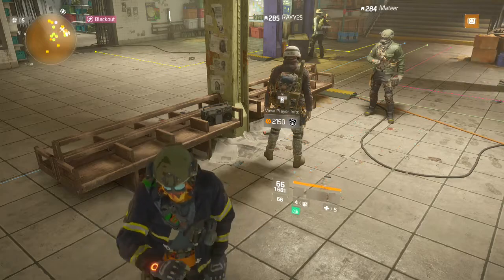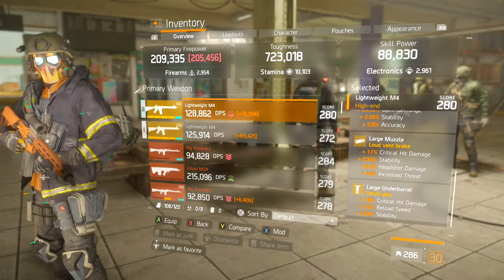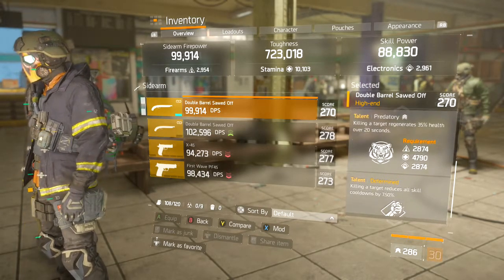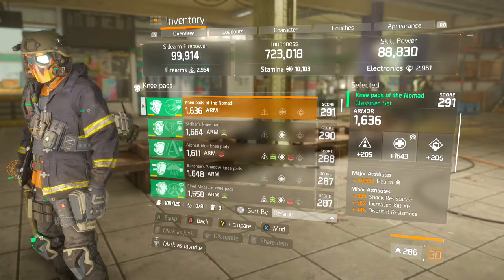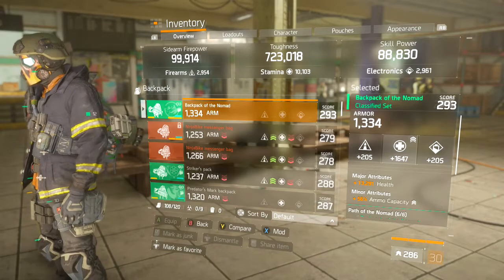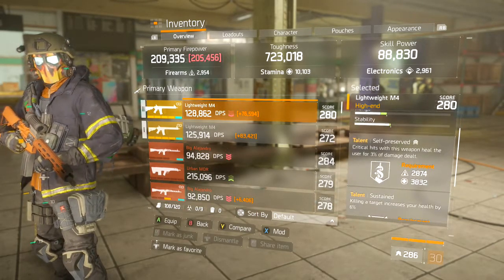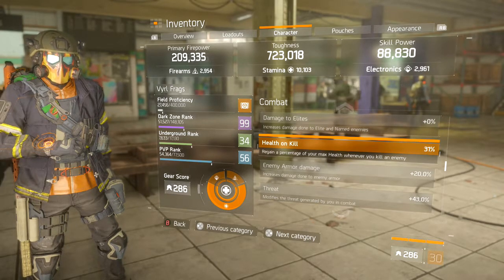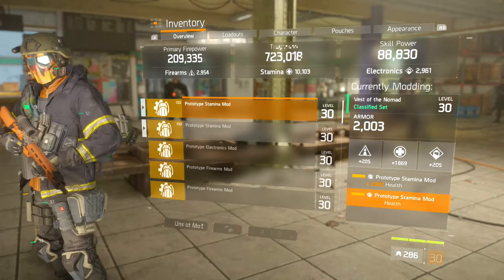The Division 1.8.1 "HULK" Build Returns Best Nomad Trolling Build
Here a really fun trolling nomad build if you want to be "THAT GUY" us this build people will hate and love you !

HOPE YOU LIKE THE CONTENT IF NOT SUB AND YOU MIGHT LIKE FUTURE VIDEOS!

GT= Vyrl Frags